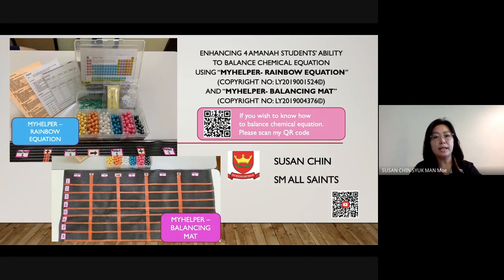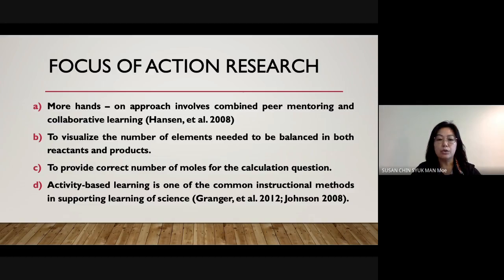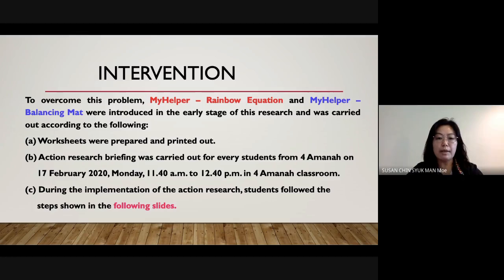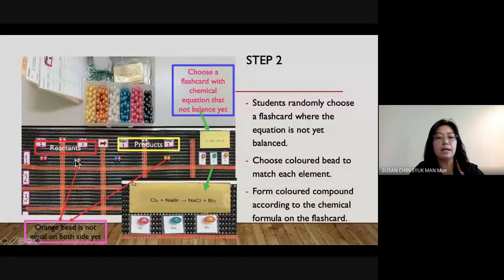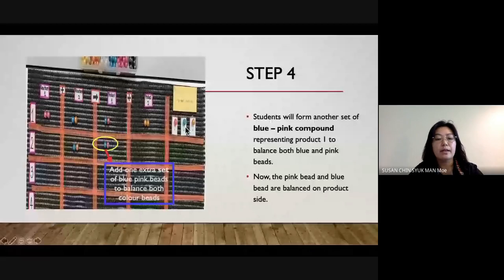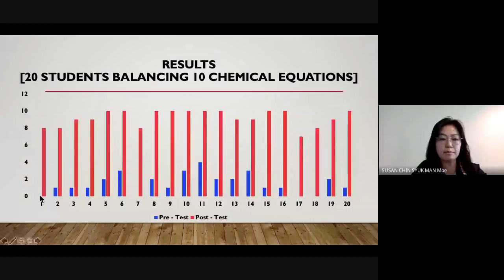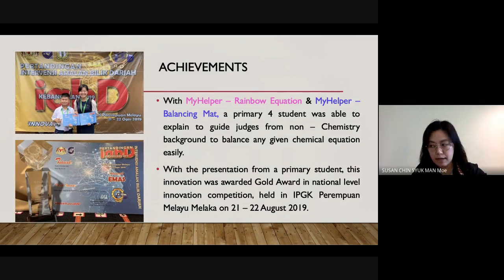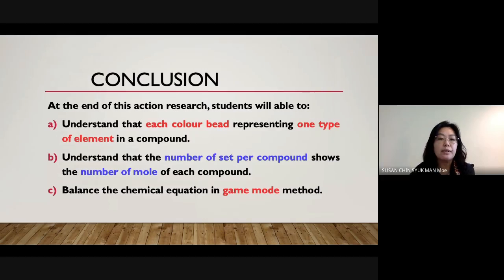"MYHELPER-RAINBOW EQUATION" AND "MYHELPER-BALANCING MAT"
e-Kolokium Peringkat Kebangsaan 2020, Pejabat pendidikan Daerah Miri Innovate to Inspire, 1-2 Disember 2020

L1 SUSAN CHIN SYUK MAN
SM ALL SAINTS, LIKAS, SABAH
Tajuk Kajian:
ENHANCING 4 AMANAH STUDENTS’ ABILITY TO BALANCE CHEMICAL EQUATION USING "MYHELPER-RAINBOW EQUATION" AND "MYHELPER-BALANCING MAT"
Bidang: SAINS DAN MATEMATIK